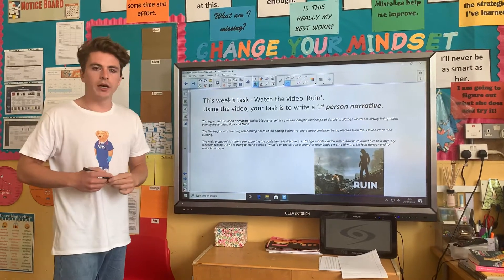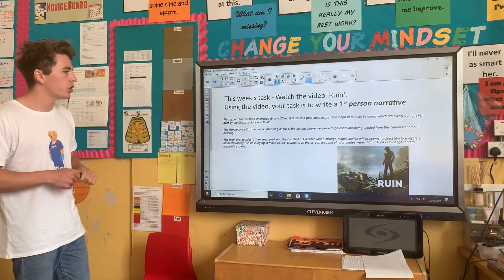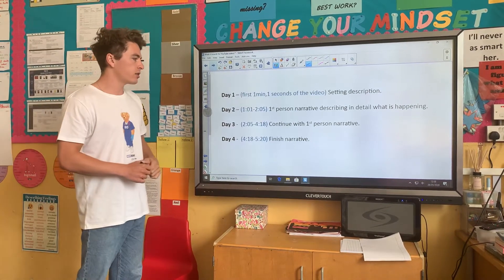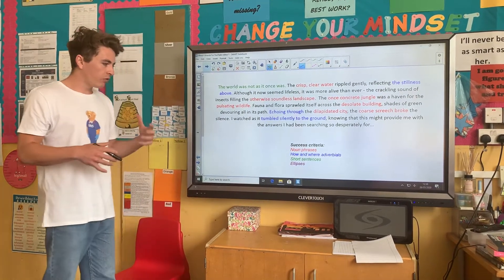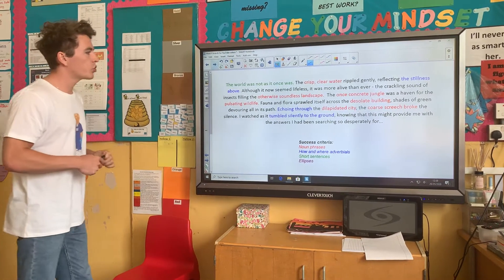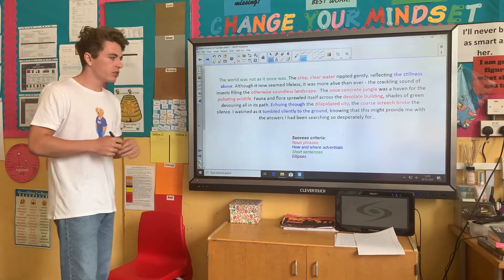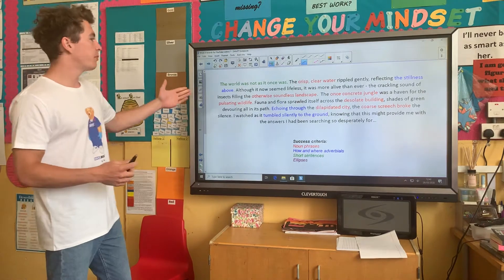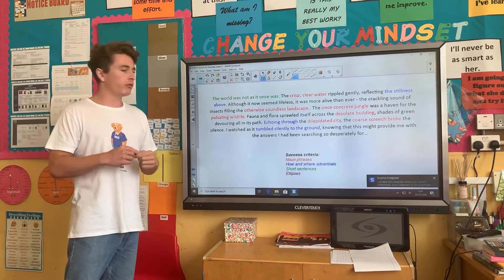Y6 week 6 English immersion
Mr Roberts takes you through this weeks English immersion lesson